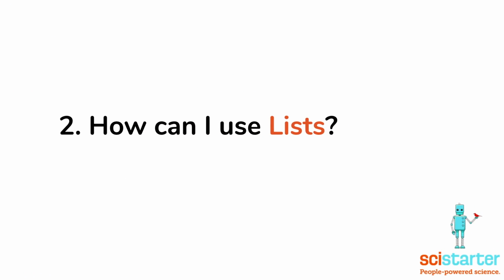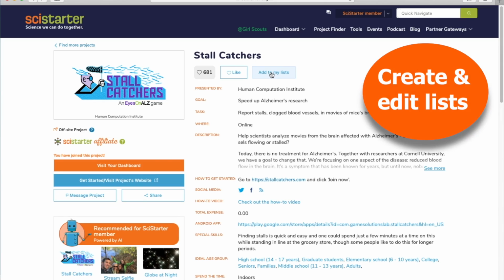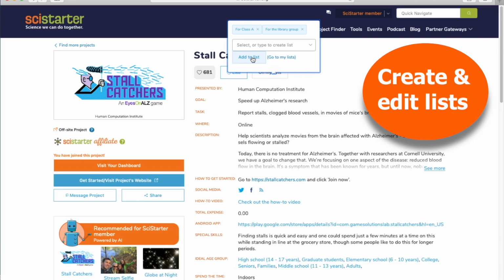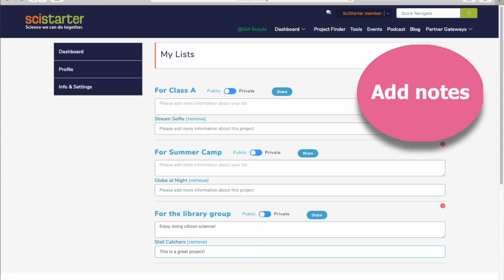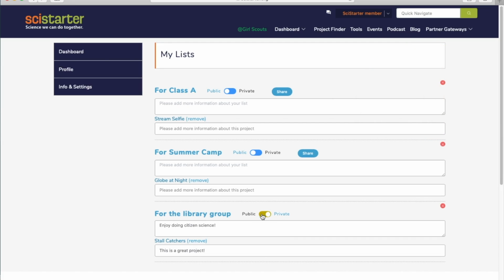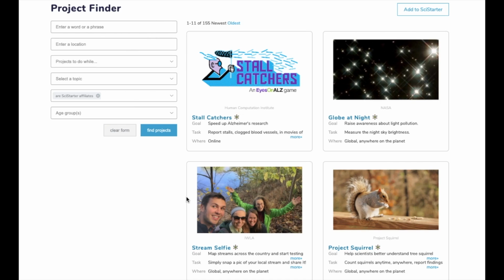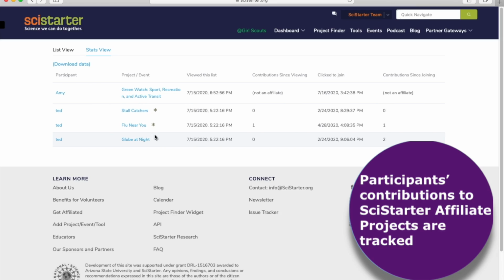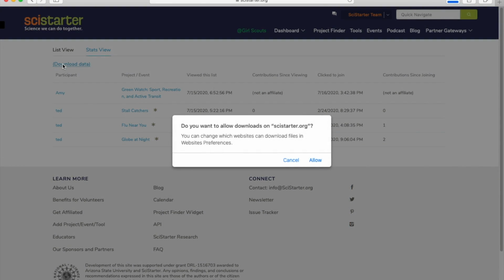The Lists - video tutorial (updated 10/20/2020)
Learn how to use our feature Lists!